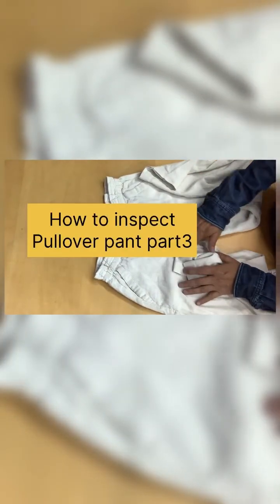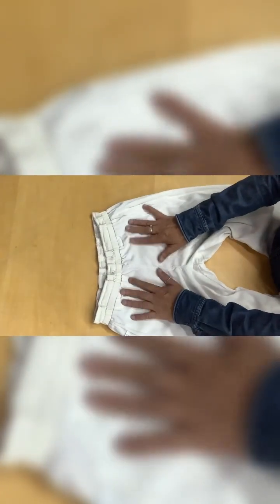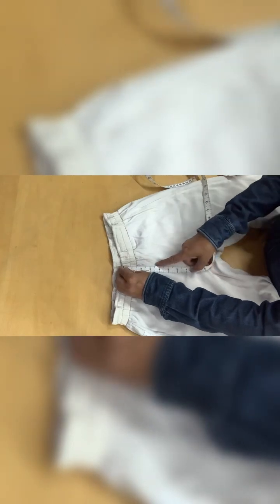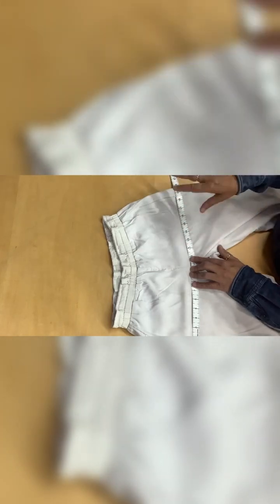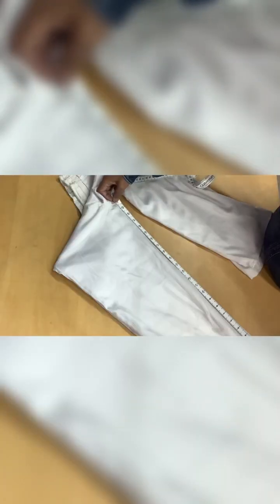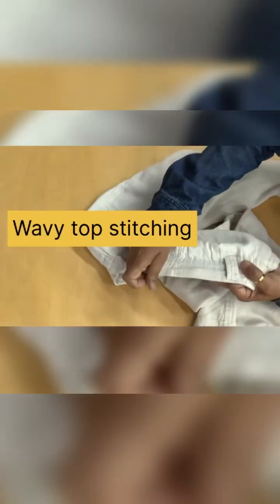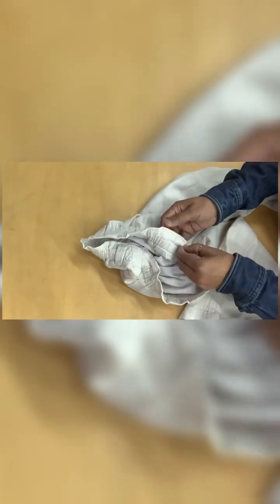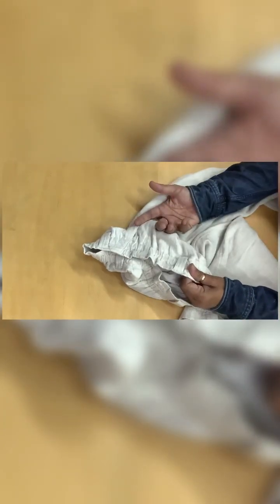How To Inspect Pullover Pant Part3 | Day3 Garment Technical Training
Today is day 3garment technical Training Part 3.
How to inspect pullover pants.    I am giving free online training for garment making Training Students.  Students must see my all videos to became a good quality controllers in textile Industry

I made this video with Apple I phone ion